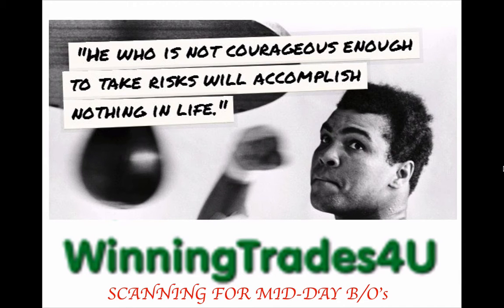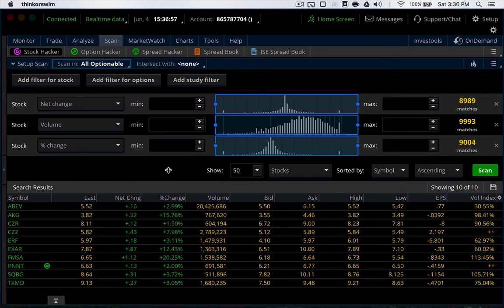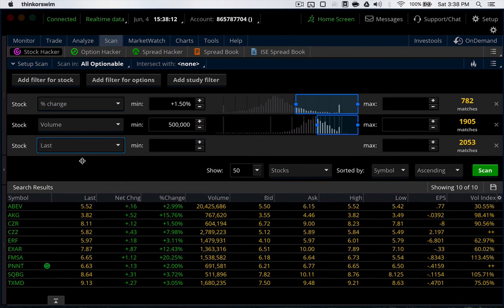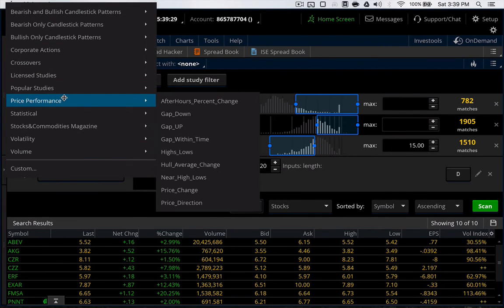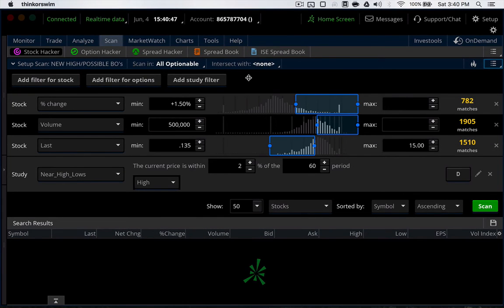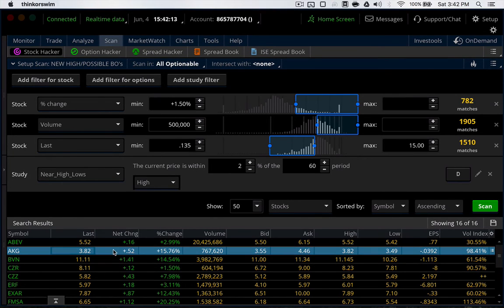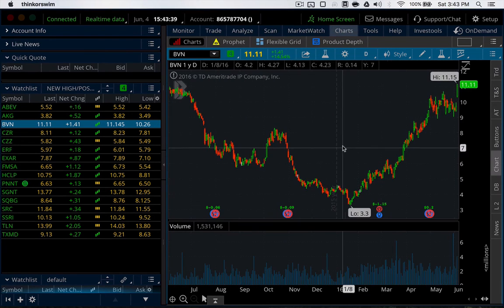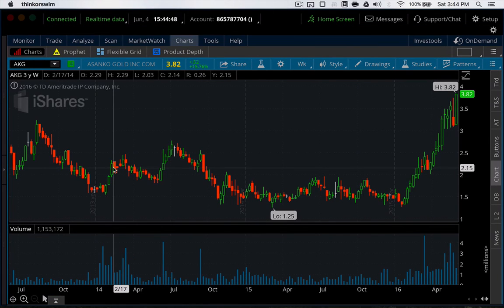Scanning For "Winning Trades" Tutorial- New Highs & BO's (Ext & Mid-Day)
**Visit this link (screenshot) to see how to SAVE the scanning process for future access and simplification

Stocktwits: @WinningTrades4U
Receive 1 Month Free-Trial Membership Now w/ Donation (over 9.99 to qualify) Into The WinningTrades4U Chat Room. Releasing WT4U App & Program within the MONTH! Don't miss out!